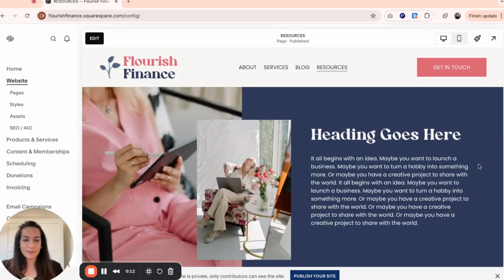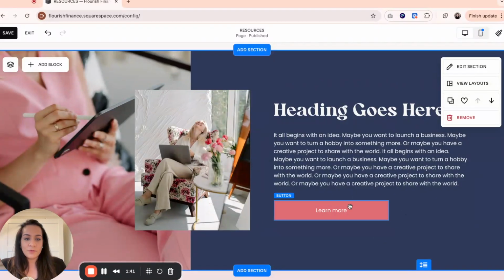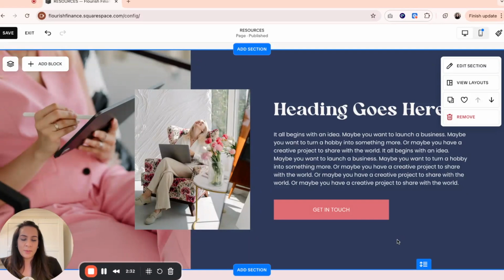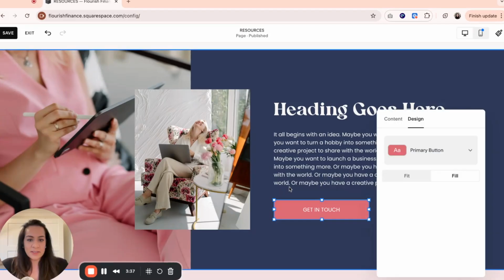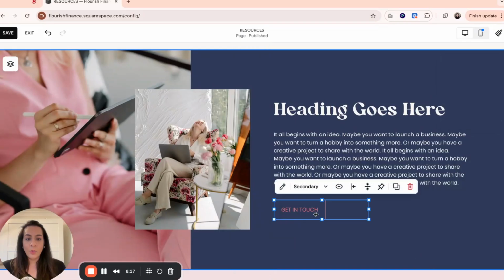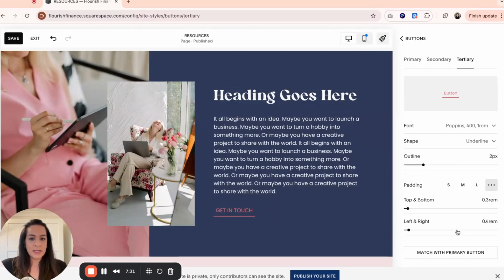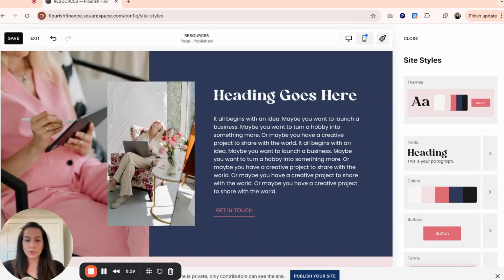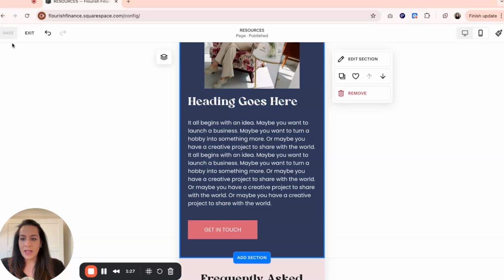How to Add a Button in Squarespace | Step-by-Step Beginner Tutorial 2026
Buttons are a great way to highlight your calls to action and guide visitors toward taking the next step on your website.

In this beginner Squarespace tutorial, I’ll show you how to insert a button block, change the button text, attach links, and style your buttons so they match your website branding perfectly.

We’ll also cover the difference between Fit vs Fill buttons, how Primary, Secondary, and Tertiary buttons work in Squarespace, and how to change button styles and colors using Site Styles, and I’ll show you how to check your button placement on mobile view before publishing.

🕰️ Timestamps
00:00 Intro
00:50 How to add a button block to a Squarespace website
01:39 How to change button text on Squarespace
01:56 How to attach a link to a button in Squarespace
02:46 The difference between Fit vs Fill buttons in Squarespace
04:12 Primary, Secondary and Tertiary buttons in Squarespace
05:11 How to change button styles in Squarespace
06:25 How to change button colors in Squarespace
07:32 How to check the button placement on mobile view in Squarespace
08:10 Final thoughts and how to support the channel